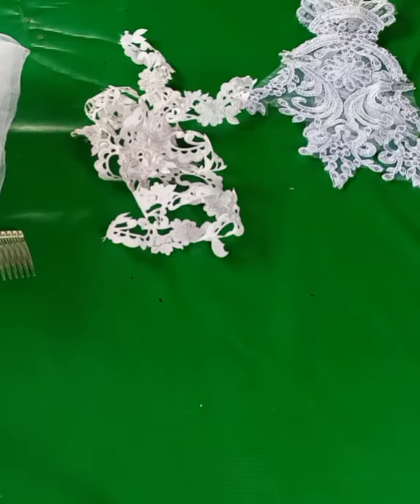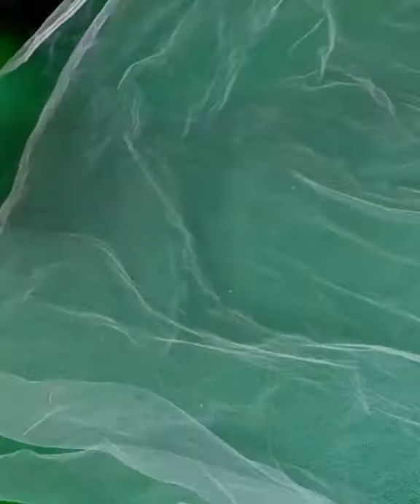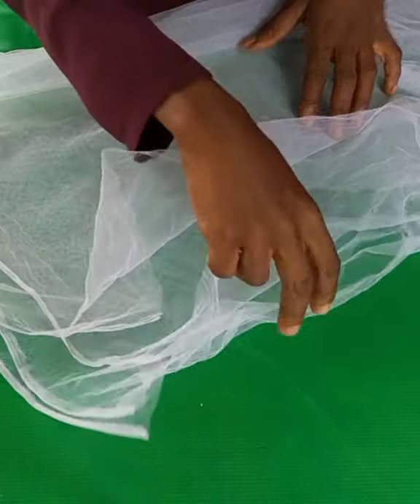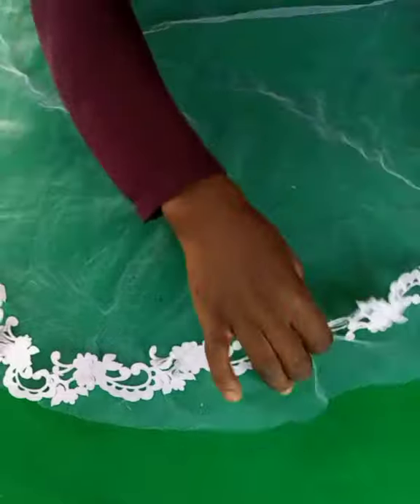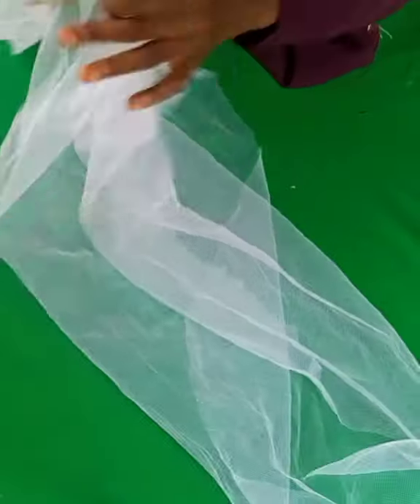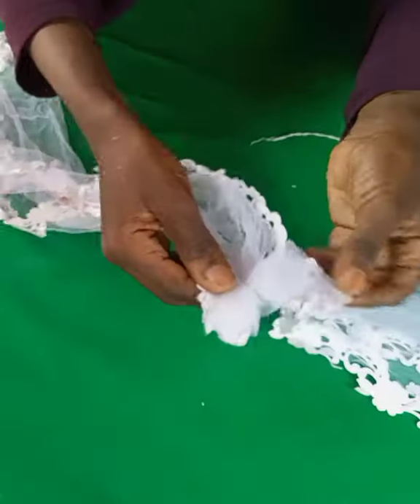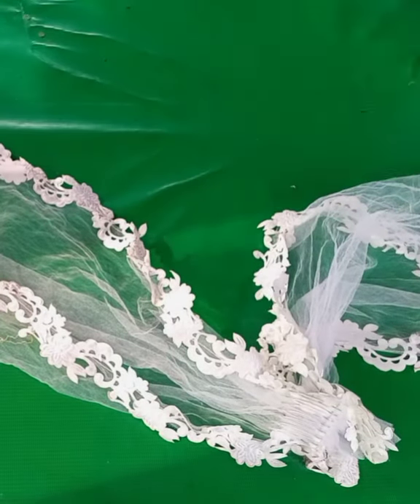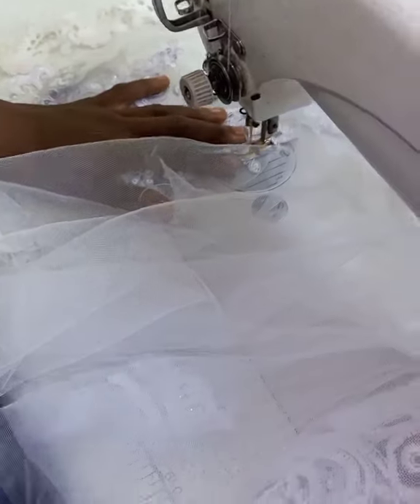how to make wedding/bridal veil (easiest method)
In to tutorial, you will learn easiest way of making bridal veil for wedding